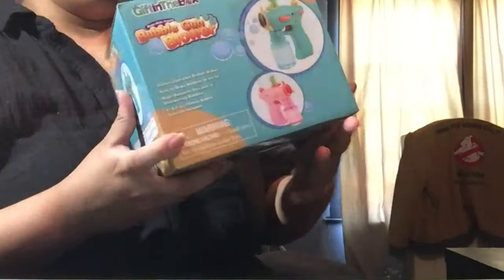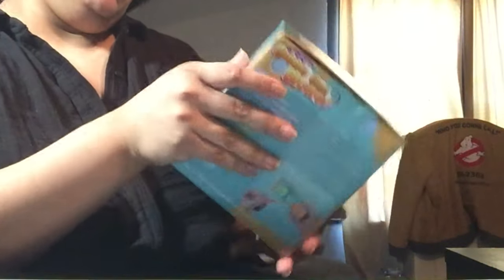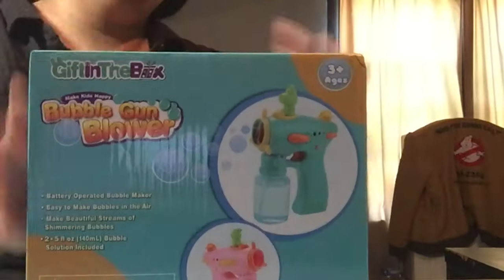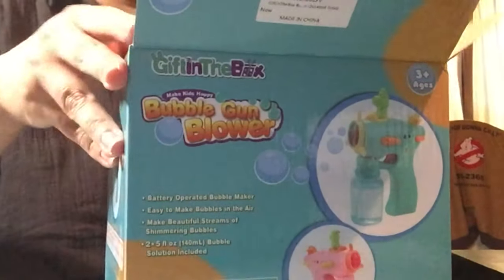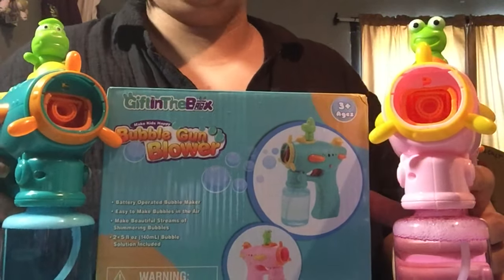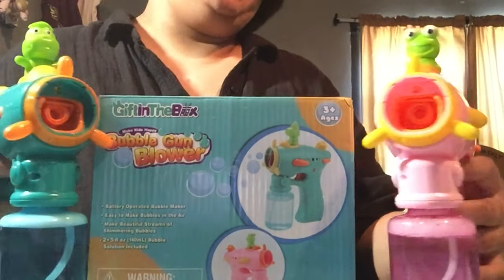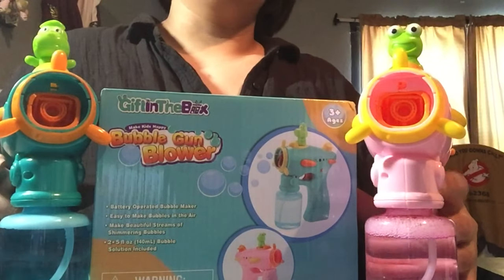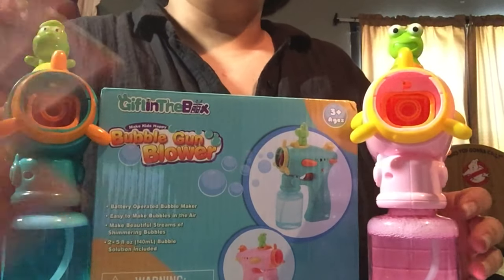Unboxing GiftinTheBox Bubble Guns from Amazon Prime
GiftInTheBox 2 Bubble Guns for Kids, Automatic Bubble Maker Blower Machine with 2 Bubble Solution (280ML Total), Bubble Blower for Bubble Party Favors, Summer Toy, Birthday, Outdoor & Indoor Activity
by XIAZI US

iMovie

Music;
CareFree